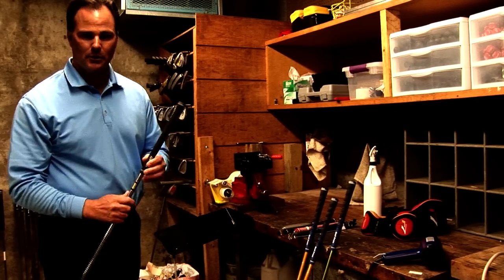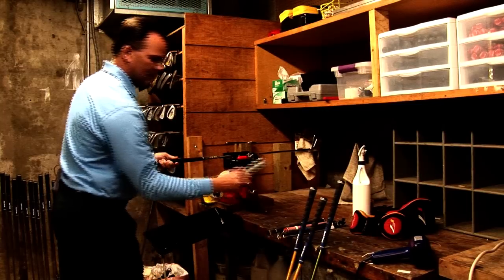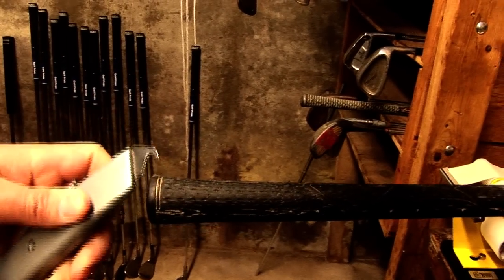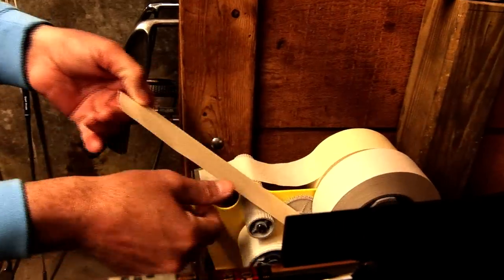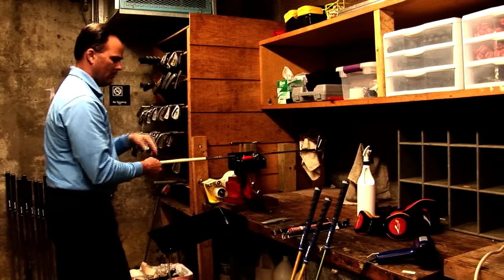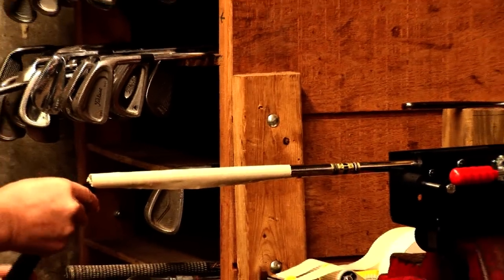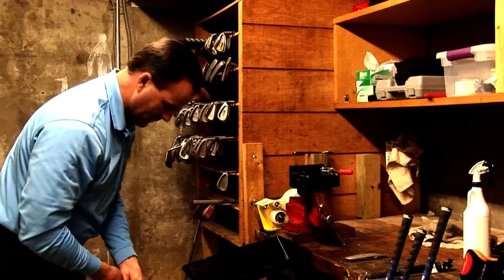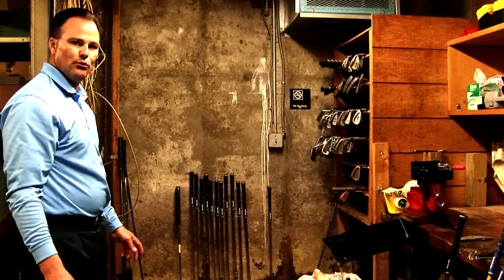Golf Tips : How to Re-Grip Golf Clubs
In order to re-grip golf clubs, clamp and secure the club before using a grip tool to cut the old grip off of the club. Discover how to apply and align a new grip onto a golf club with help from a golf instructor in this free video on re-gripping golf clubs.

Bio: Tim Panzanaro has been teaching golfers of all abilities for 20 years.
Filmmaker: Kefa Olang